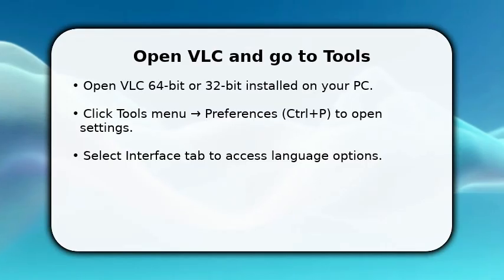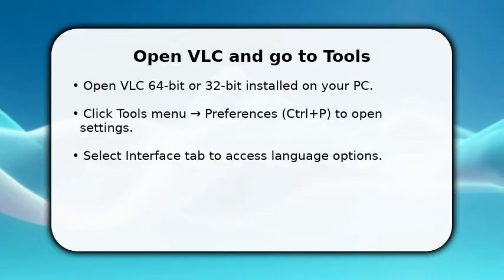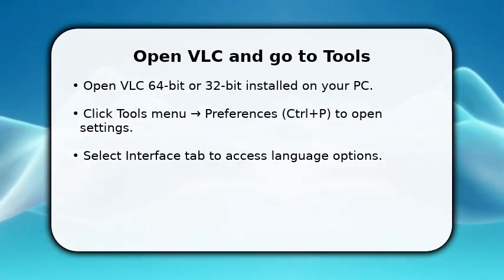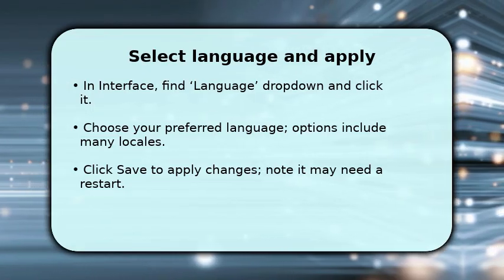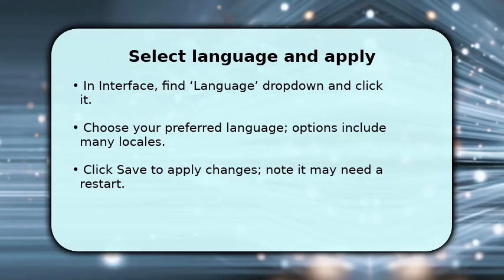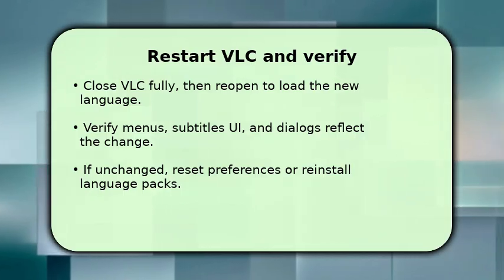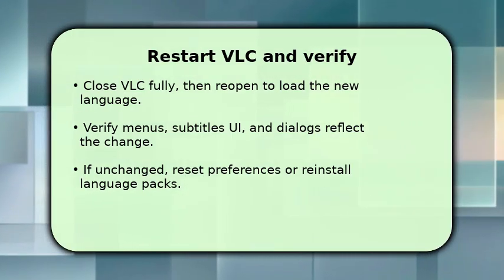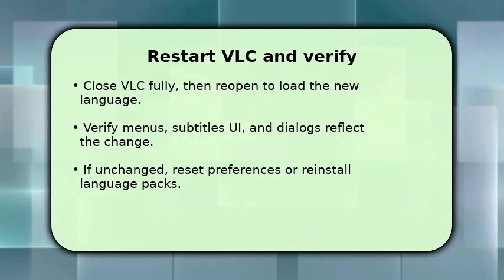How to Change Language Vlc Media Player - Step by Step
How to Change Language Vlc Media Player - Step by Step | 🔒 Surfshark VPN Deal — Stay private and secure. $1.99/mo + 3 Months Free ▸

Learn how to easily switch languages in VLC Media Player through this step-by-step guide. Perfect for international users who want their media content displayed in different tongues.

change language, VLC Media Player, language settings, multilingual support, media player tutorial,